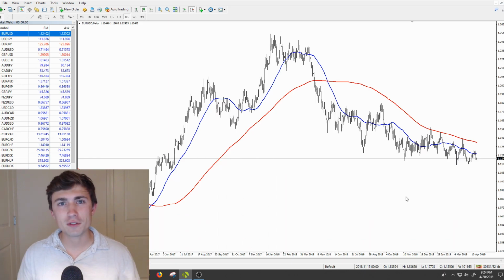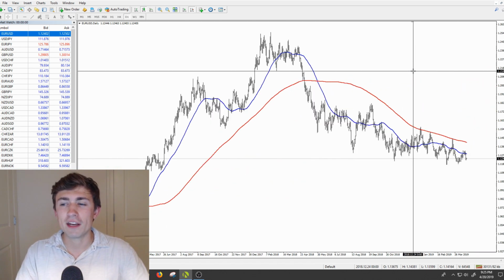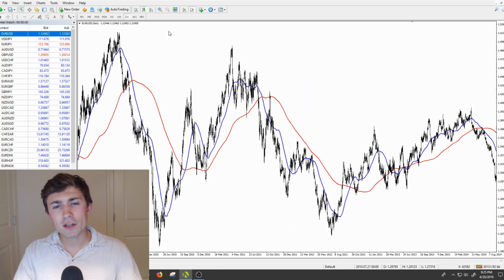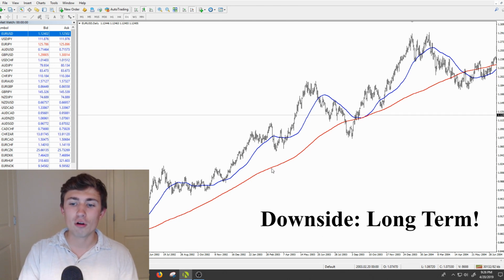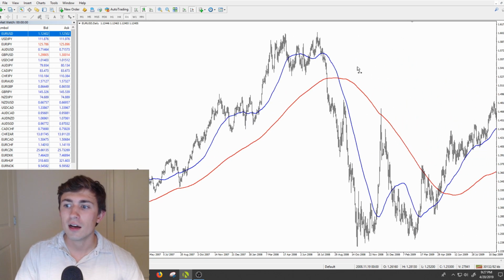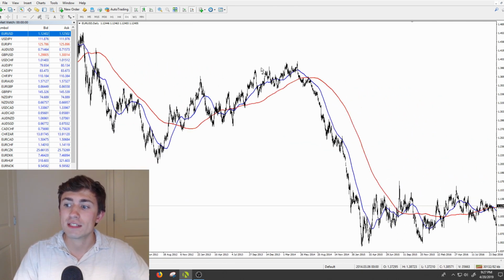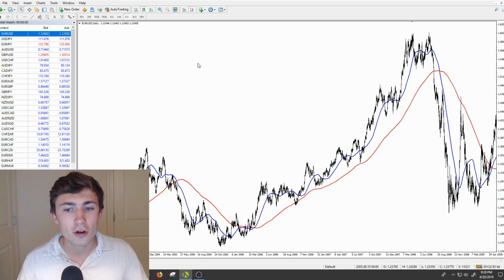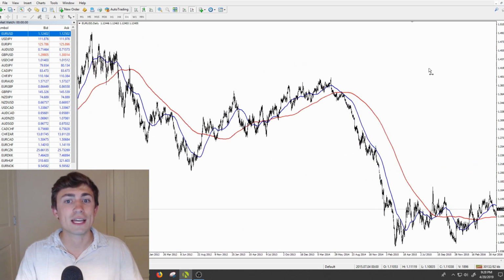Moving Average Crossover Strategy: Does it Work?